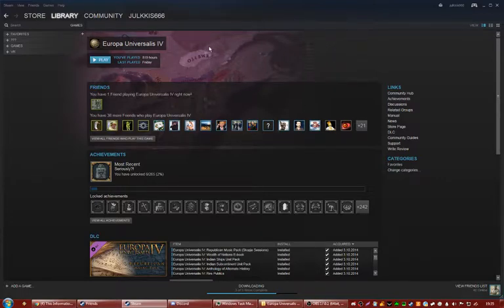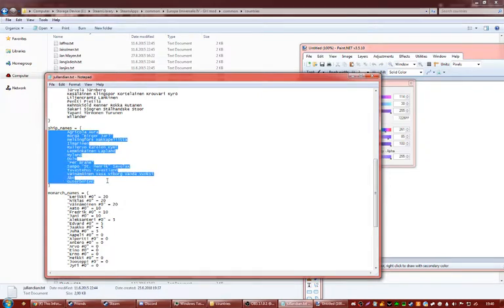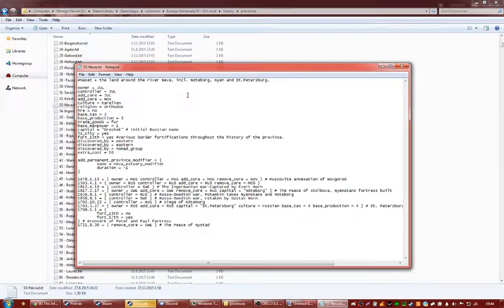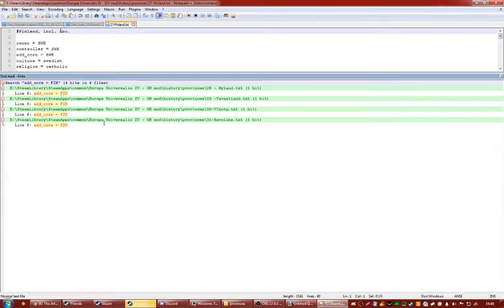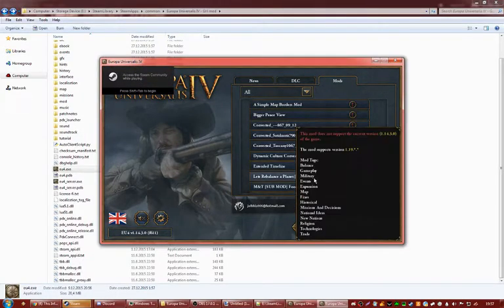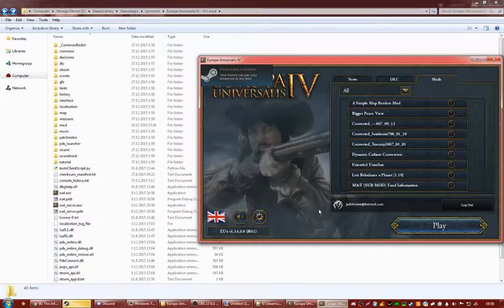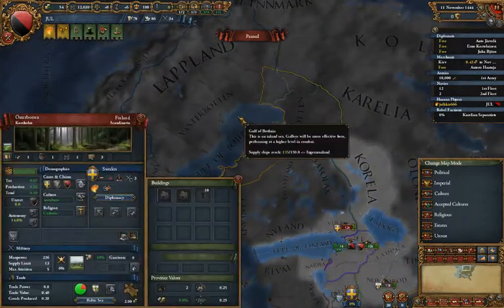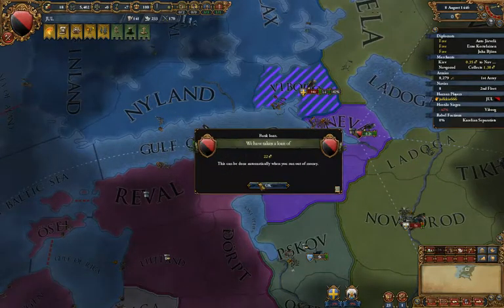EU4 Tutorial: How to create a custom country without any DLC FOR FREE!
Jerryrig your own custom nation without buying the illuminati-made DLC!!! REALLY WORKS, WOW!